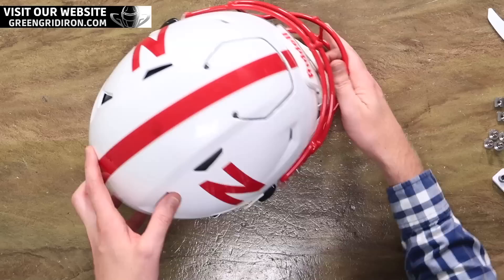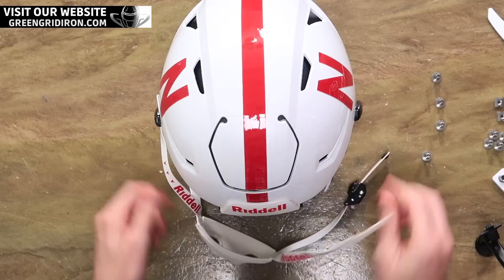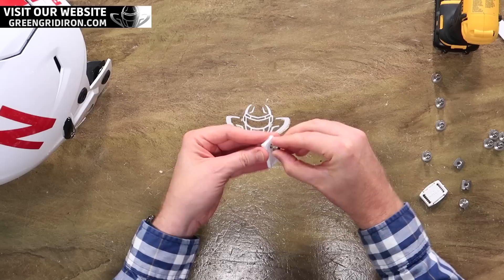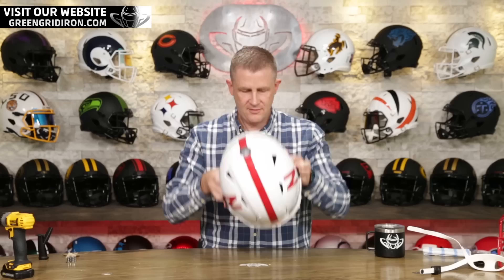Riddell SpeedFlex Giveaway Ep.3 - Nebraska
Nebraska knows football and we know how to give the Cornhuskers an even better look! We took this Riddell Speedflex authentic collectible and added many upgrades like a new mask, SHOC ZERO G visor, red hardtop chinstrap, unbranded clips, and more AND we are giving it away!
Contest ends 8/15/20 and the winner will have 30 days to clam their prize.